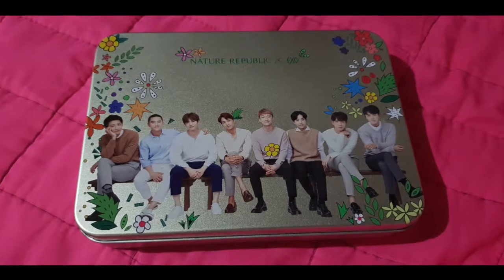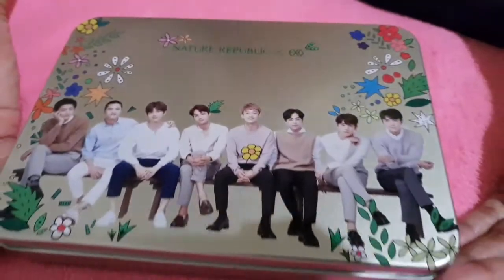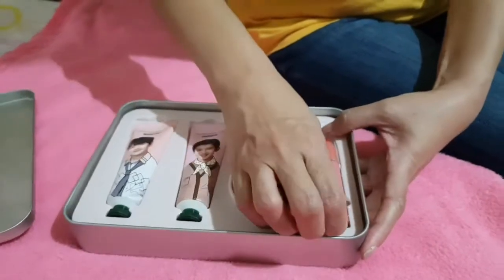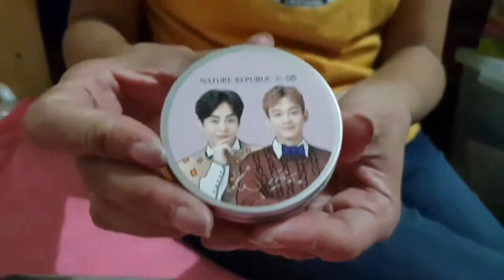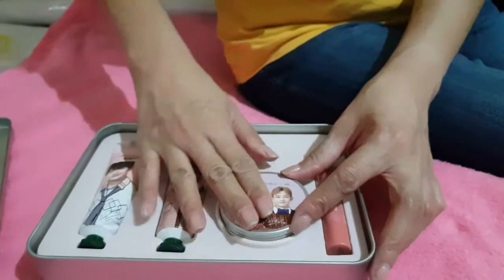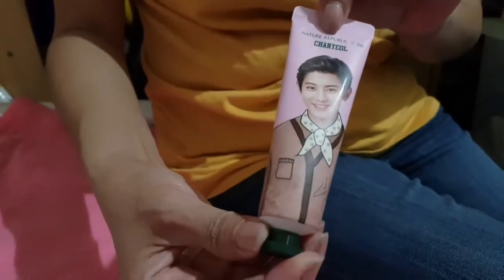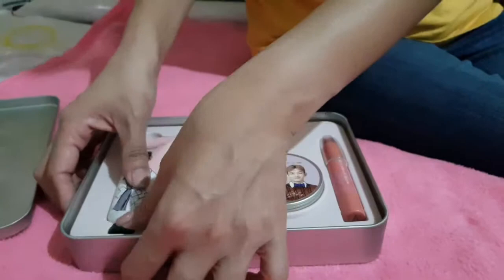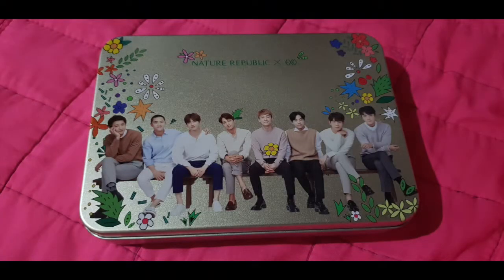Unboxing the Nature Republic EXO Special Collection (Hand Cream, Moisturizer and Lip Rouge)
In this video, I am unboxing the Deep Moisture EXO Special Collection by Nature Republic.  I bought this product when I went to Seoul, Korea in December 2018.  The content of this collection are two hand creams, one moisturizer (shea butter) and one lip gloss.